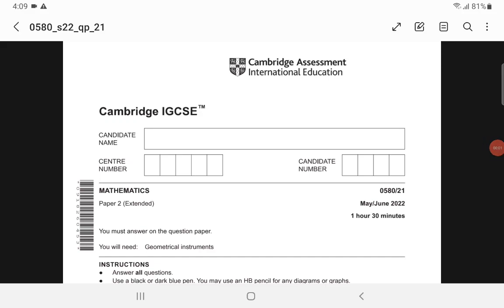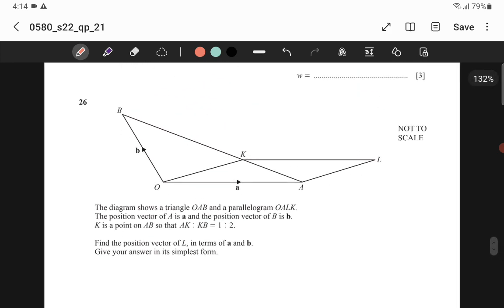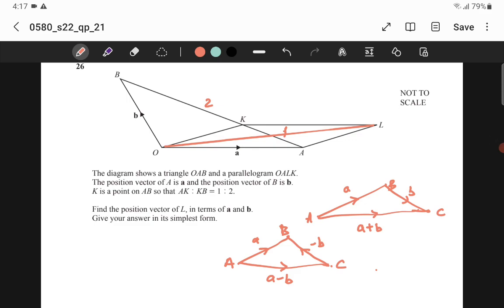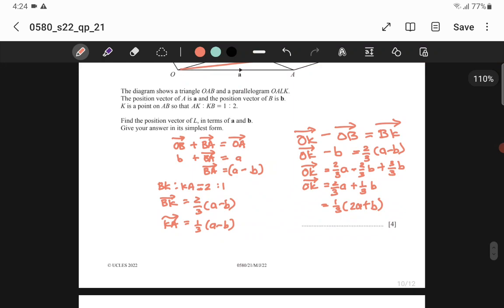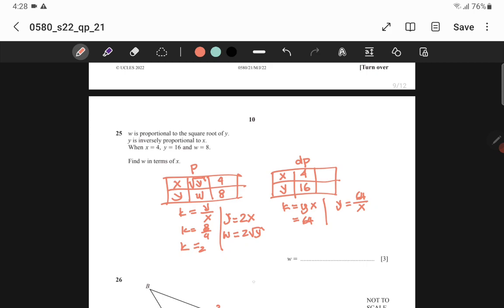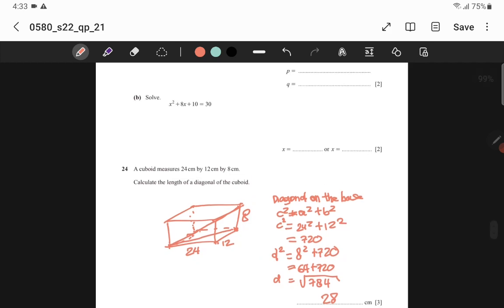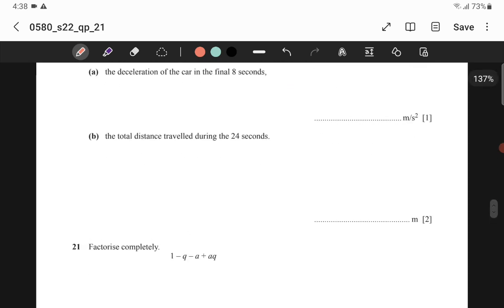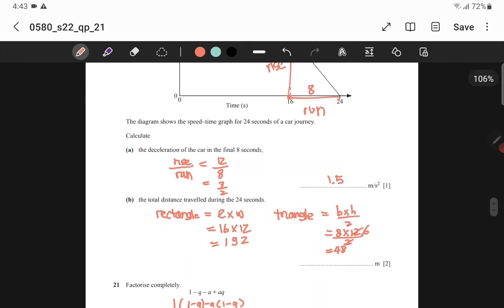35 minutes , I did only 8 questions from IGCSE Math 0580 May June 2022 P21. From bottom to top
My goal is 25 minutes. Yet, it is extended to 35 minutes. Well, I will blame to the stopwatch.
The topic is quite fun. For me , I will highlight the vector (Q26), proportion (Q25) questions. I hope you can learn something from this video. Enjoy and keep practicing.